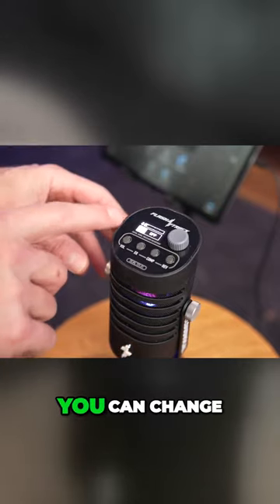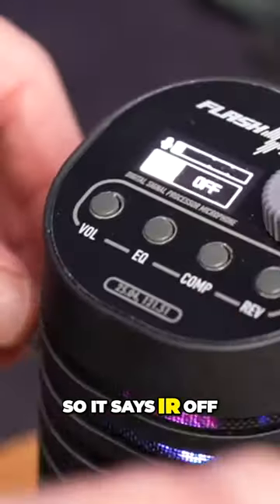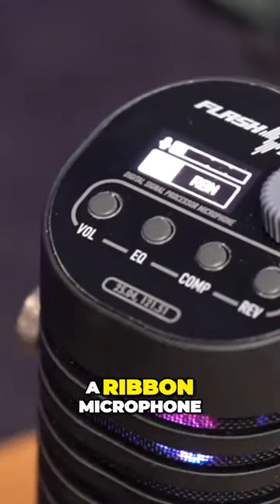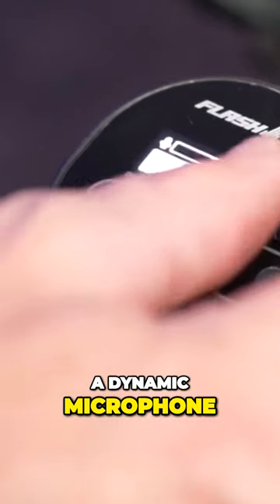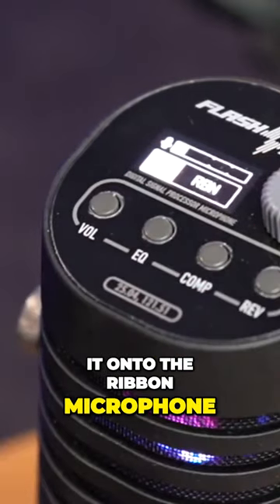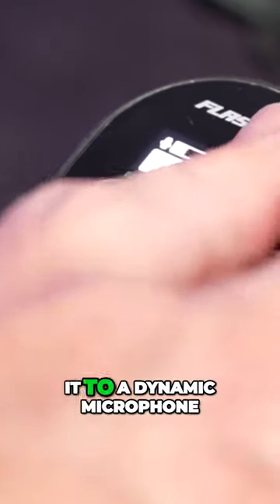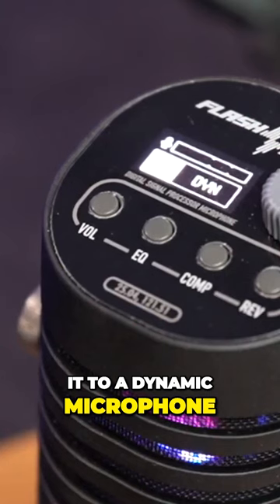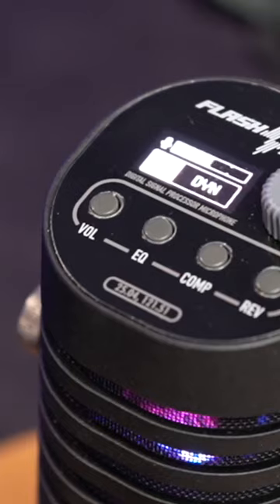I demo theCloudvocal FlashTrack mic settings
The Cloudvocal FlashTrack compact mic has loads of cool settings. Watch as I demo how just a couple of them affect the sound on sax.
Get the full review here on our channel: ___________________________________________________________